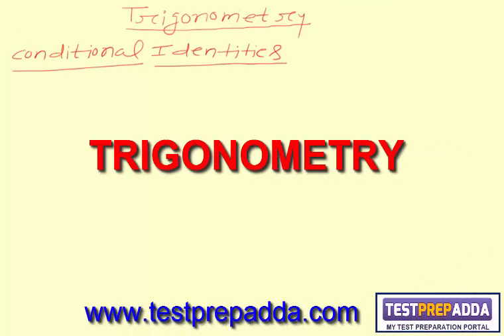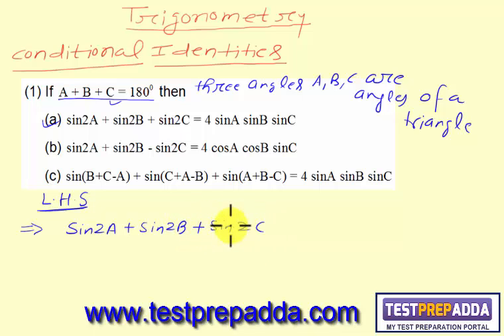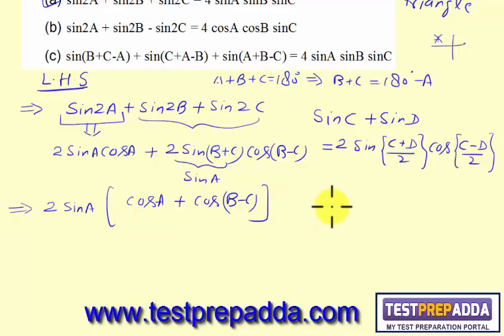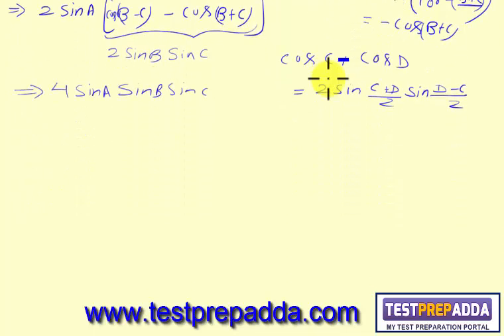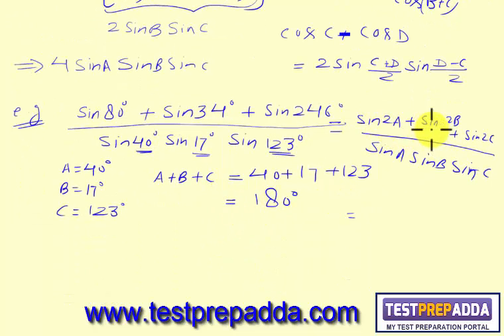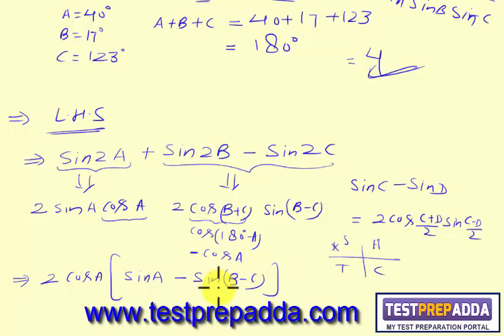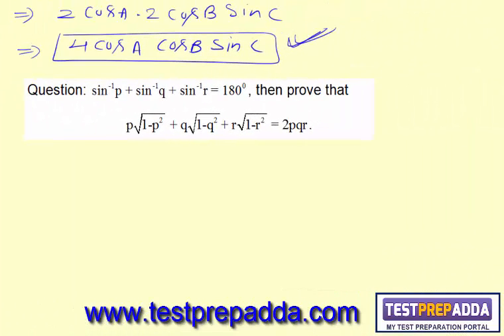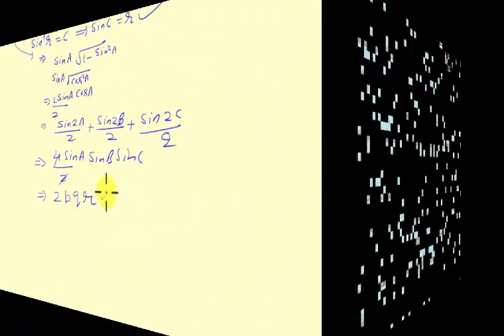Maths Trigonometry Lesson 25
Topics: Conditional trigonometric identities involving the concepts of transformations, compound angles, multiple and sub-multiple angles.